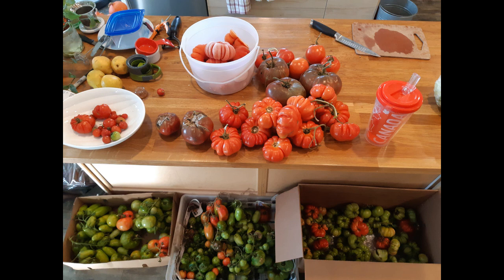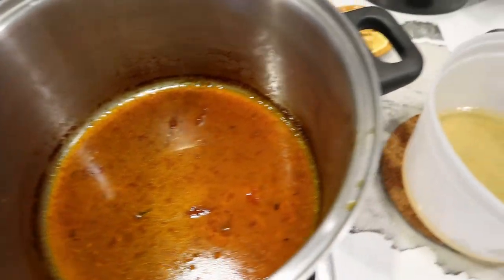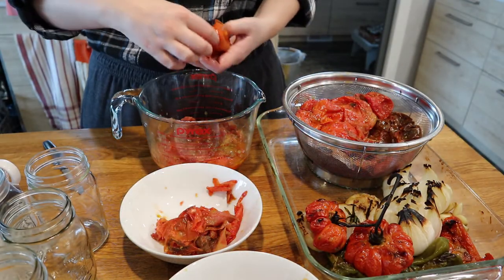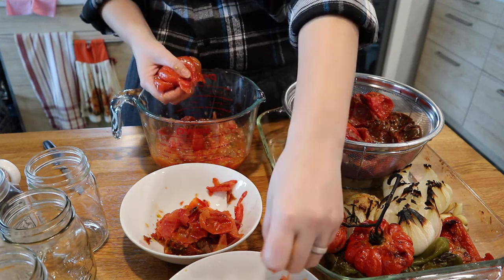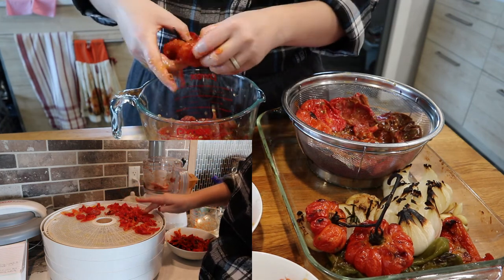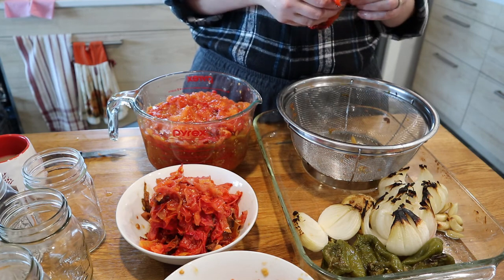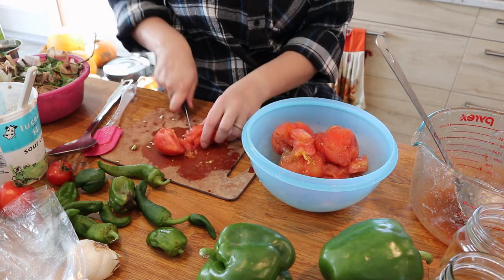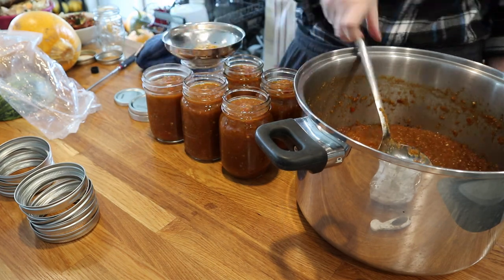Roasted Tomato Salsa!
this video demonstrates my methods and tricks for canning homemade salsa, roasting tomatoes, getting the most flavour out of your tomato harvest, making tomato powder and not getting Jalapeno juice in your eyes! This is meant as a guide, always use a tested recipe with the correct water bath canning time for your altitude!

Artist: Sergey Cheremisinov
Song title: The Healing
Album: The Healing